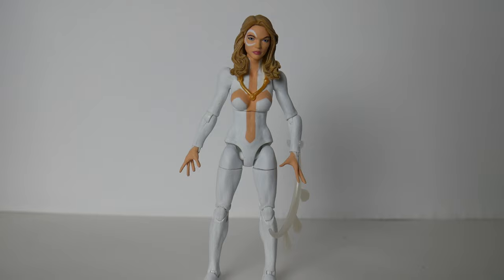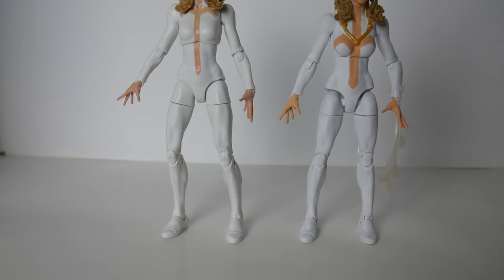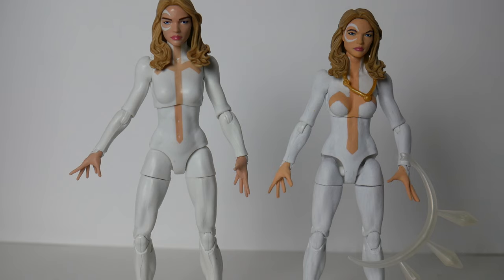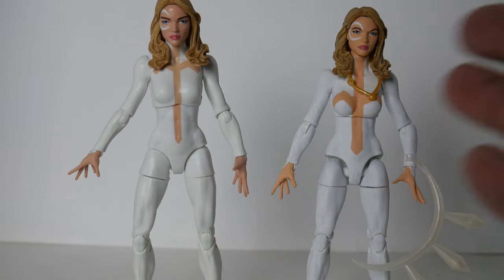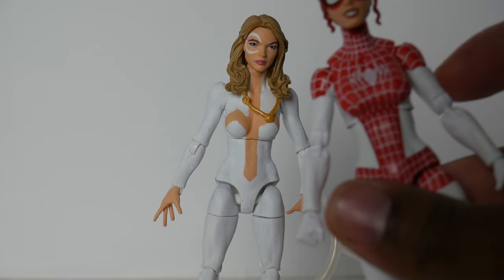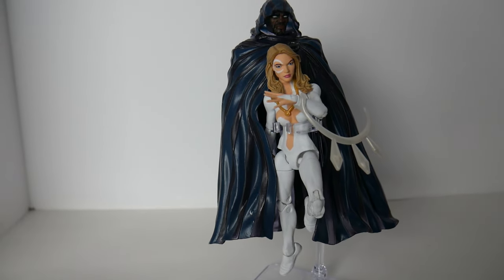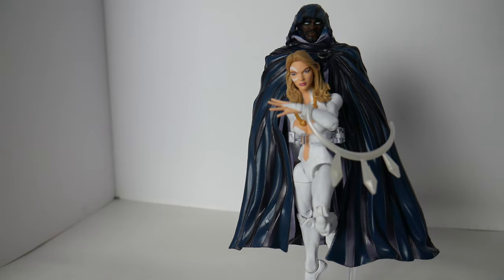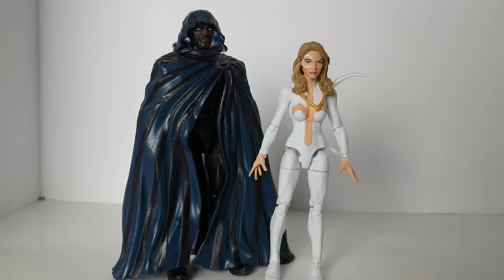Custom Marvel Legends Dagger